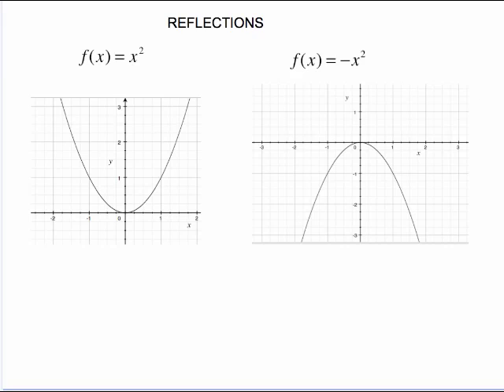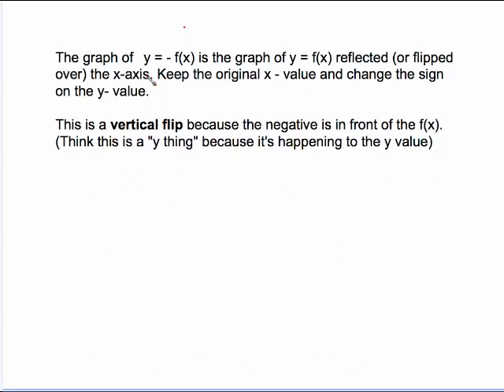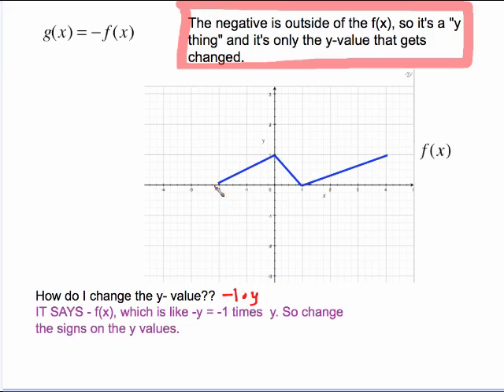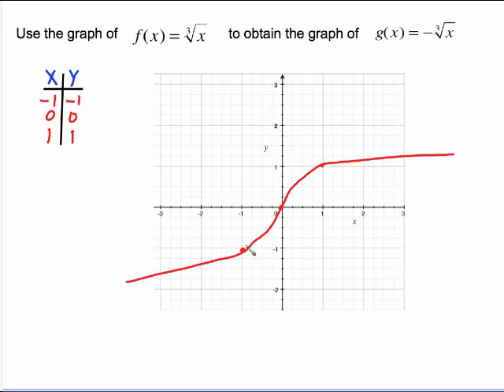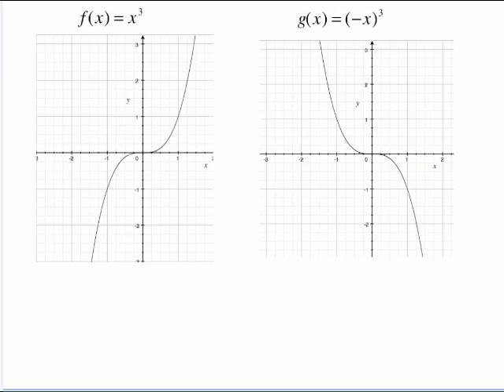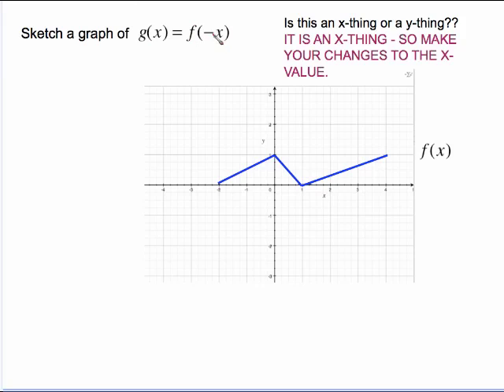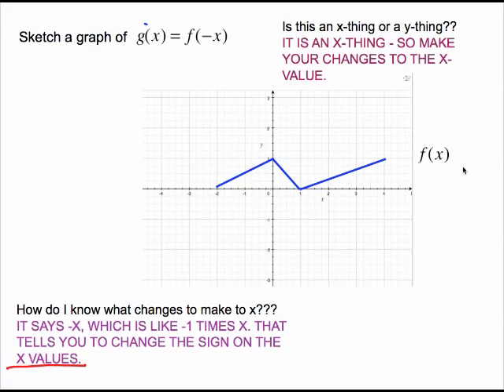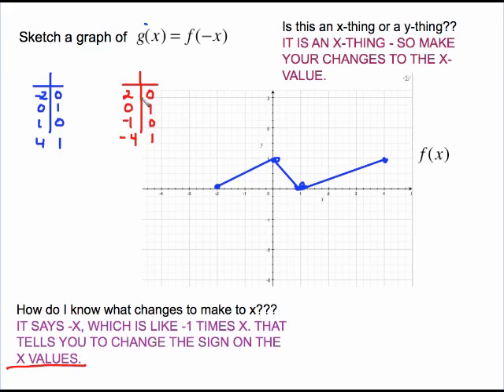MAC 1105 GRAPHS REFLECTING.mp4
MAC 1105 REFLECTING GRAPHS.mp4